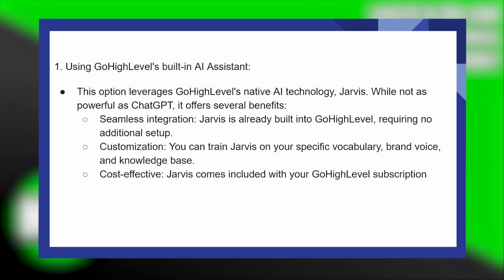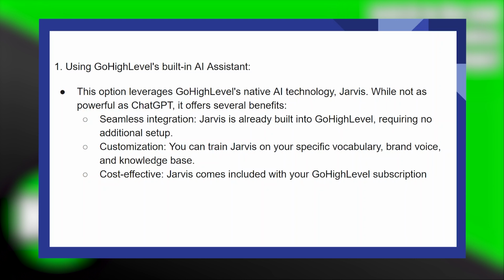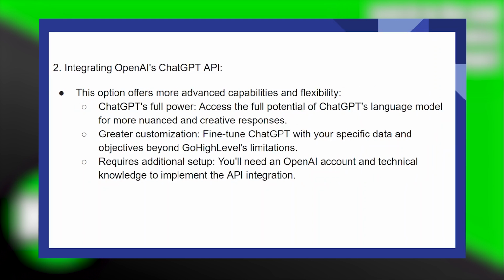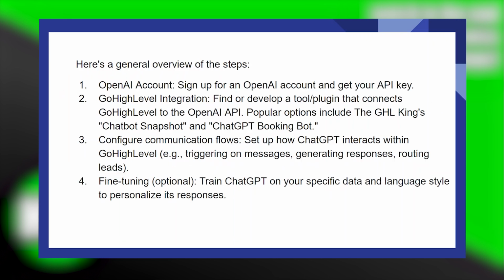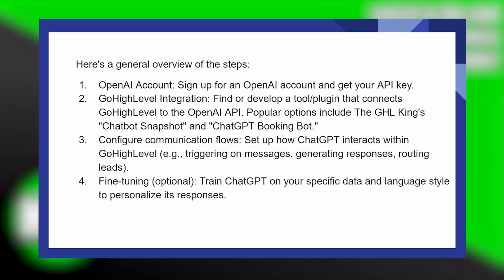HOW TO ADD AI CHATBOT CHATGPT TO GOHIGHLEVEL 2024! (FULL GUIDE)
Unlock the potential of your GoHighLevel experience by seamlessly integrating AI Chatbot ChatGPT in this comprehensive 2024 guide. Elevate your interactions and stay ahead with the latest AI technology.

0:00 INTRO
0:04 TUTORIAL